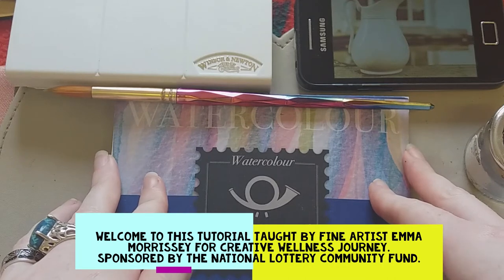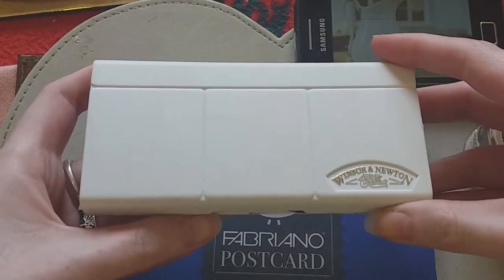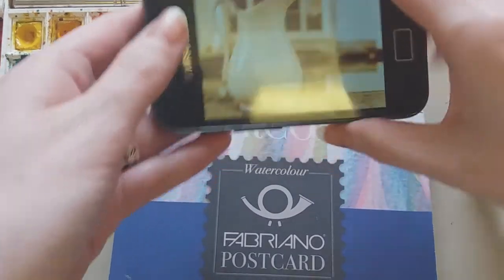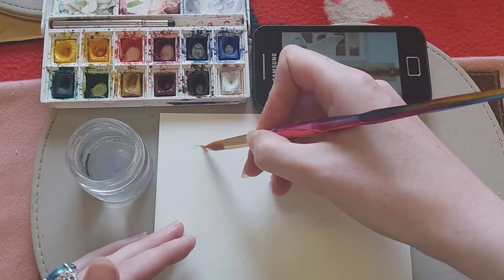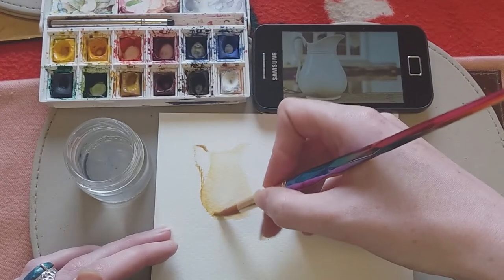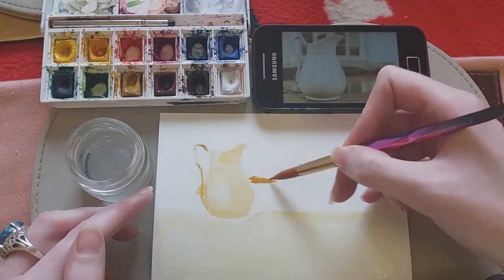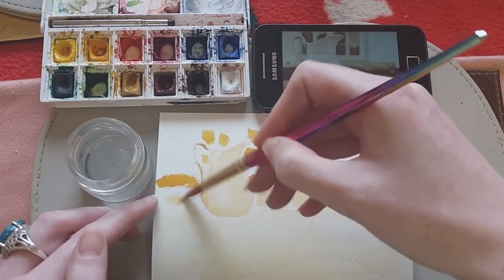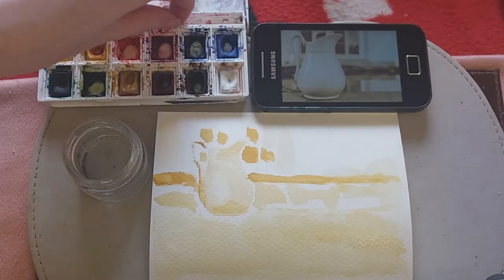Watercolour Jug - Using One Colour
2022 FREE resource for all members - Watercolour Jug - Using One Colour

A NEW Video Tutorial easy to follow step-by-step video instructions.

Painting is an art with healing power.

Watercolour/Mixed media paper
Watercolour paints
Round head paint brush (large & small)
Pencil/pen

Painting
Follow this simple step by step video and if you would like the ebook download just register as a member.
creativewellnessjourney.co.uk

Learn more about mixing colours, painting in a safe and fun way.

Art Materials Shop
Should you need a prompt or ideas for purchasing art materials why not visit the online shop on the website.

2022 FREE resource for all members with Art for Wellness

Sponsored tutorials were created with sponsorship funds from the National Lottery Community.